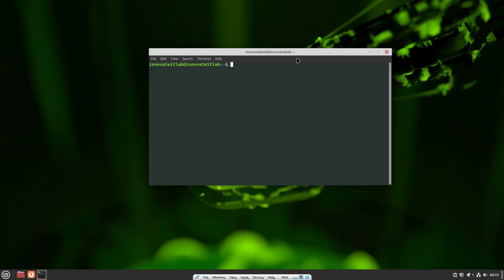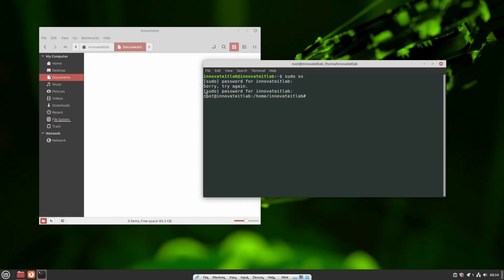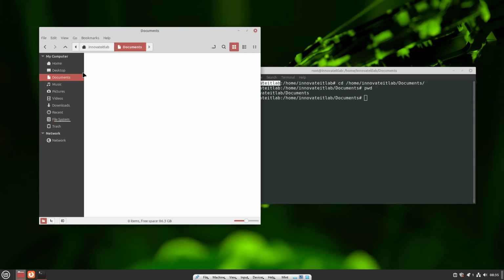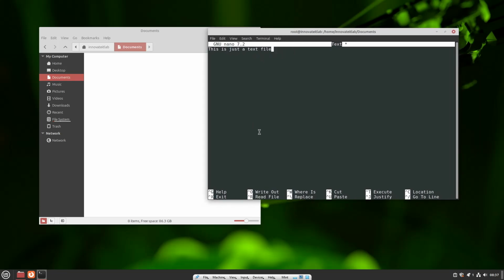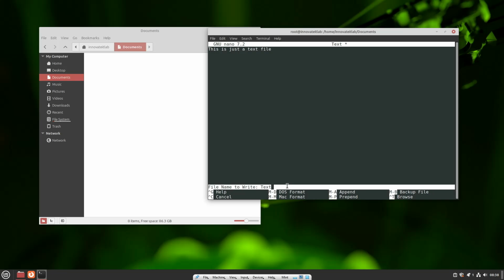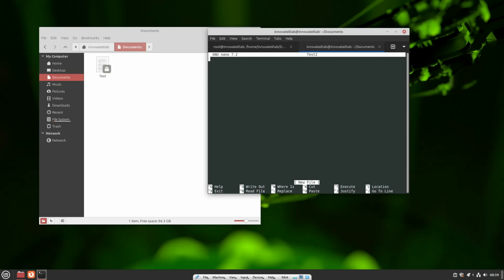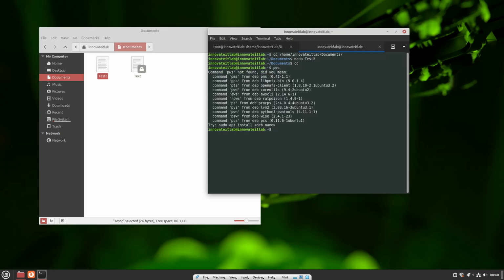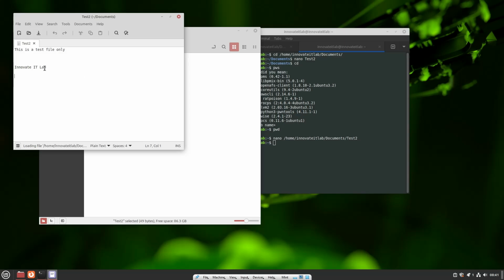How to Use Nano in Linux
In this video, I will show you how to use the Nano text editor in Linux. Learn the basics of creating, editing, and saving files using Nano. Whether you’re a beginner or just need a refresher, this tutorial will help you master one of the simplest text editors available in Linux. Watch now to enhance your Linux skills and work more efficiently in the terminal!